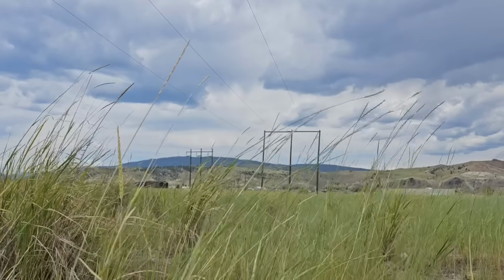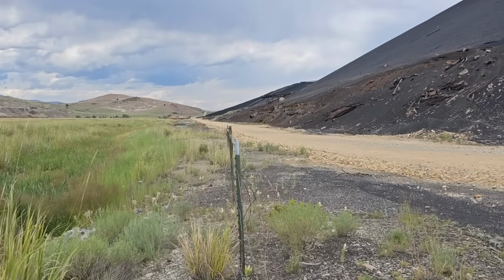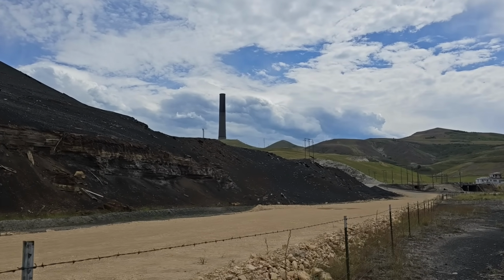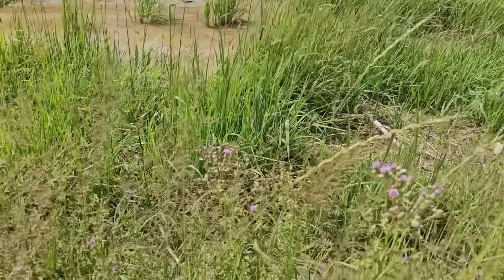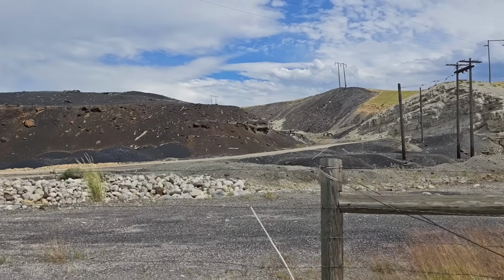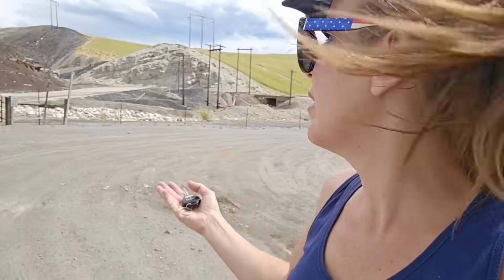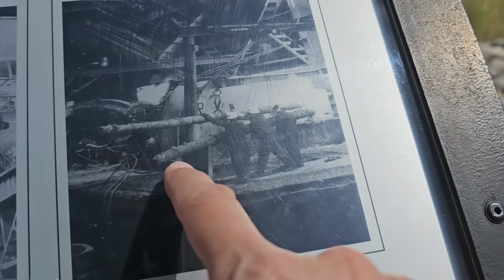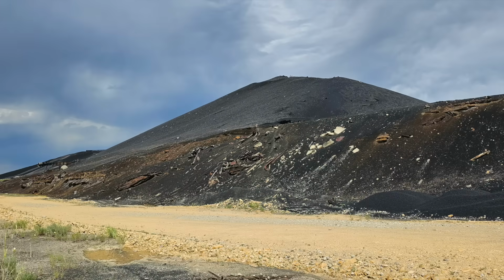ANACONDA, MONTANA: Home of the World's Biggest Smokestack and Hungover JFK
Poking around the apocalyptic-looking site of the old Anaconda copper smelter...the smokestack of which has been lovingly preserved by the townspeople!

Bitcoin link:
3H4kzyPxMEwNGNgntSpCQGDEj6xMADUUYC

Credits:
Theme song by Michael Saint-Leon